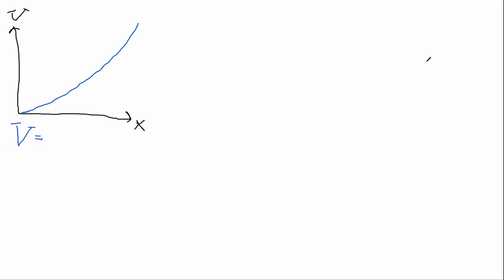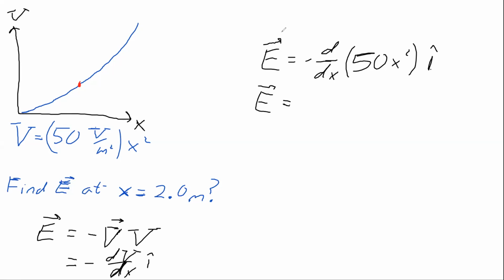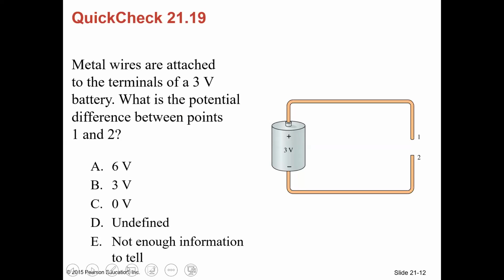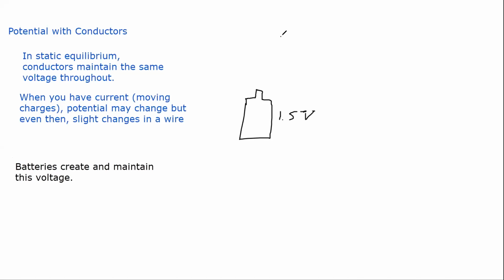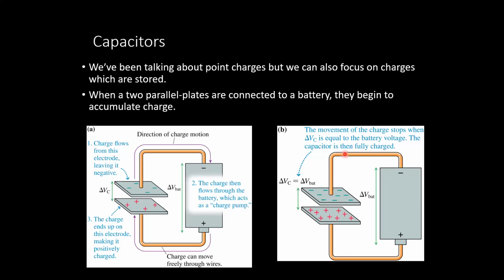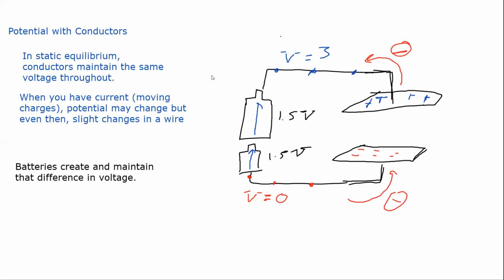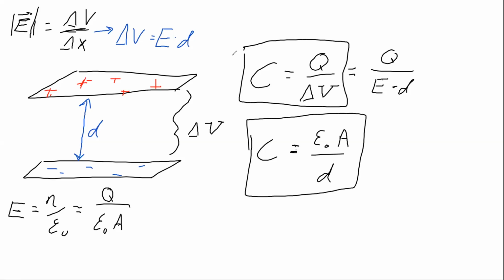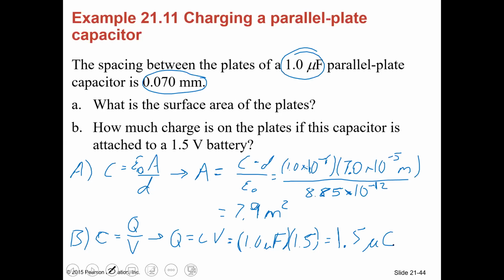Chapter 26: Introduction to Capacitance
I open this lecture with one more example of potential. I then turn my attention to the capacitor. We are already familiar with the electric field of a capacitor but we will broaden our knowledge by considering the potential (or voltage) across a capacitor as well as the amount of charge stored on it. This is called the capacitance.

Potential Example: Going from Potential to Electric Field (0:00)
Potential in Conductors (8:27)
Introducing Capacitance (30:45)